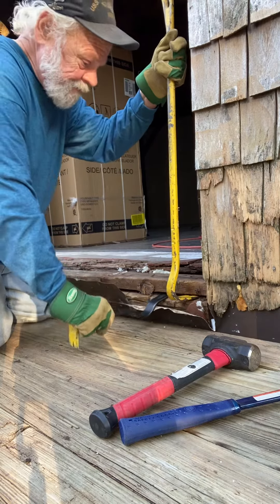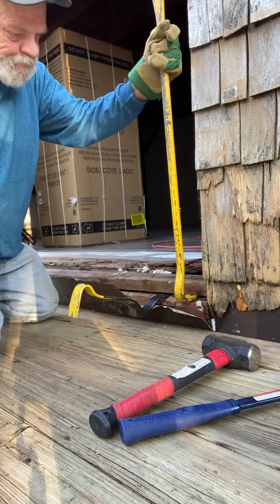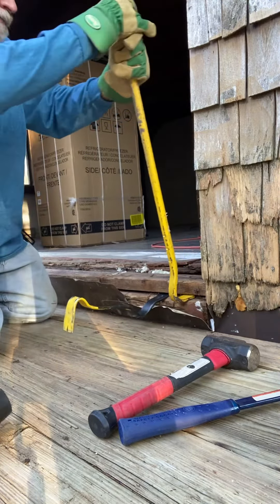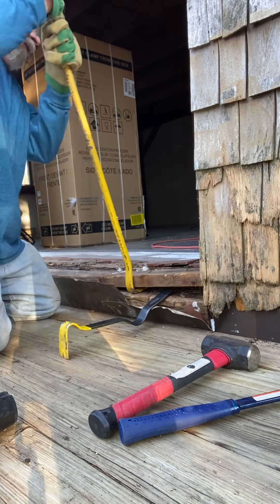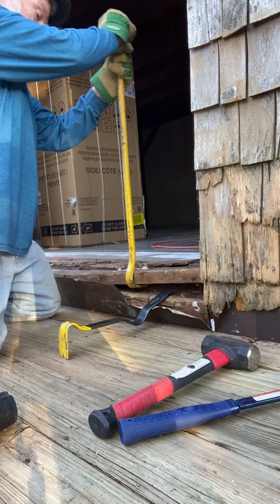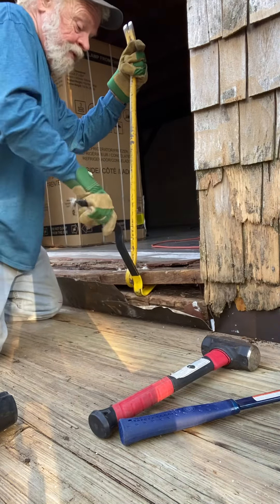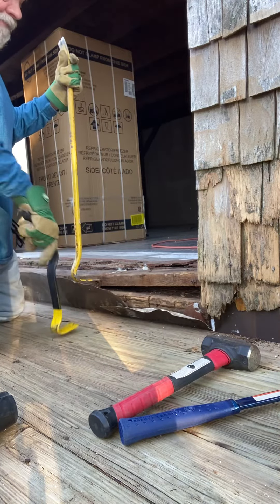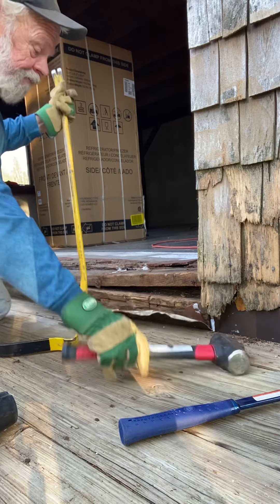Fabyan front door demo NEXT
Destroying the old footer to see what’s behind it.